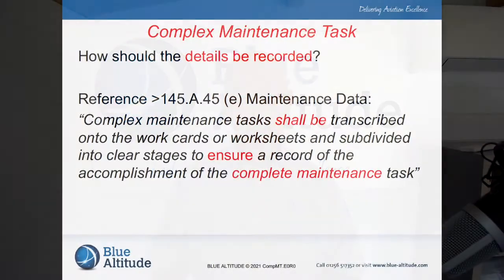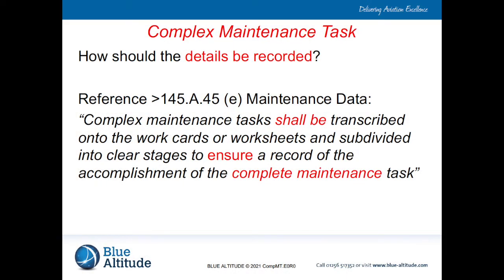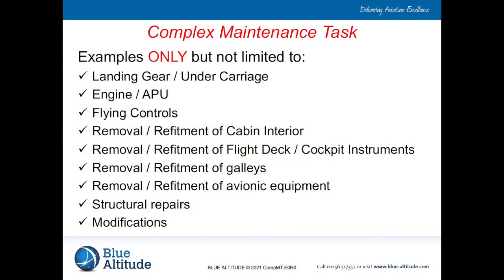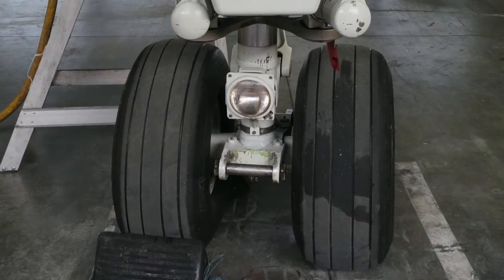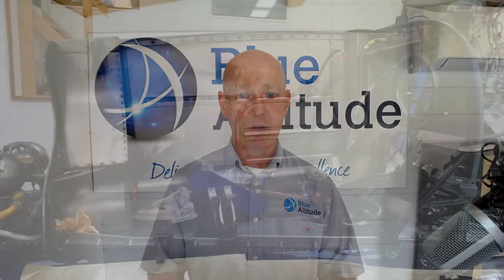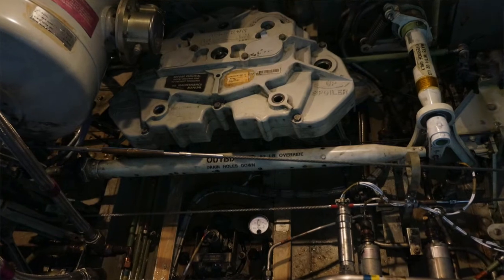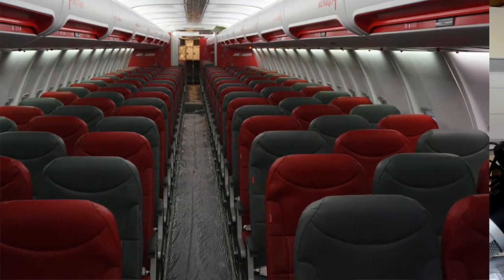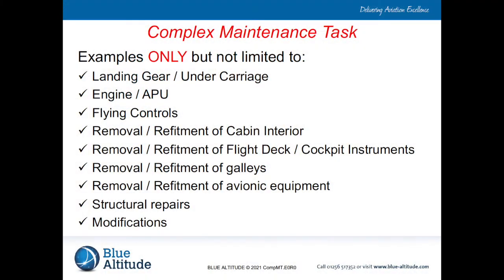What is...? "Complex Maintenance Task'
Brett provides further guidance on and examples of a 'complex maintenance task' to help aircraft maintenance personnel understand the importance and relevance during aircraft maintenance.